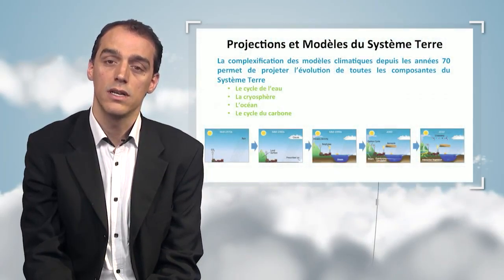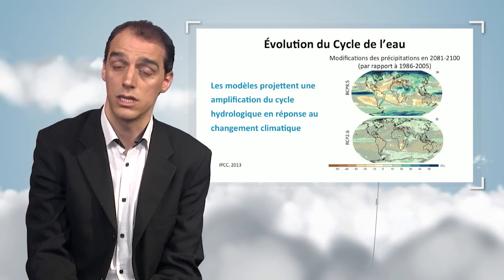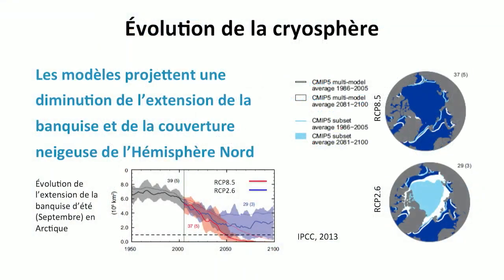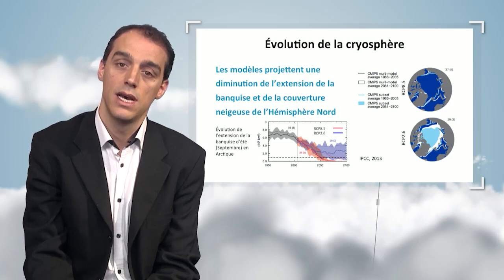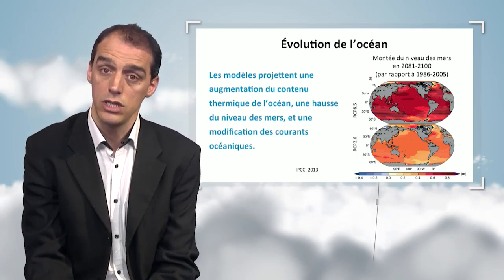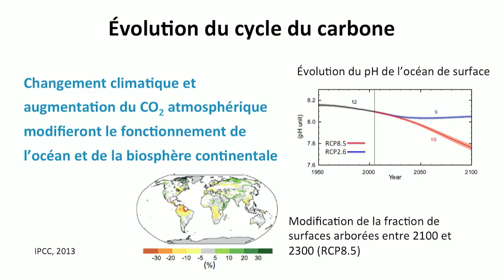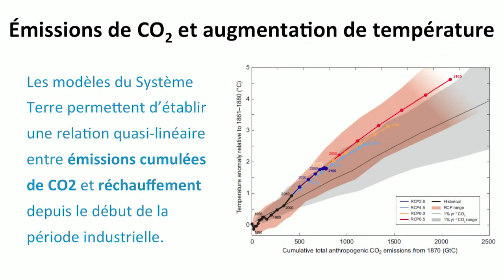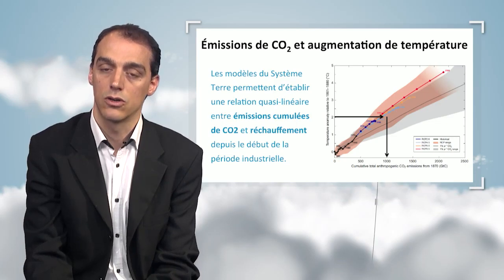Climate projections: water cycle, cryosphere, oceans and carbon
Laurent Bopp leans on the different emission scenarios of the last IPCC report to discuss about the possible evolutions of the water cycle, of the cryosphere, of the oceans and of the carbon cycle during the 21st century.